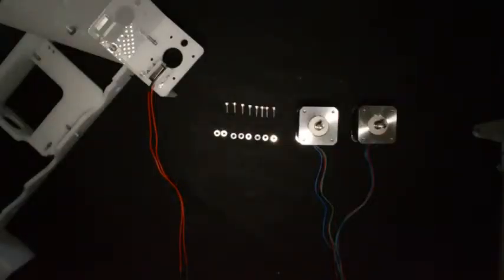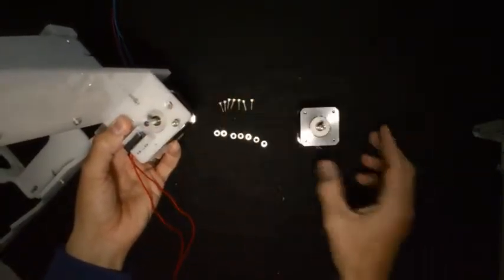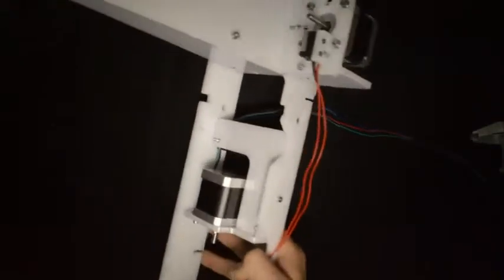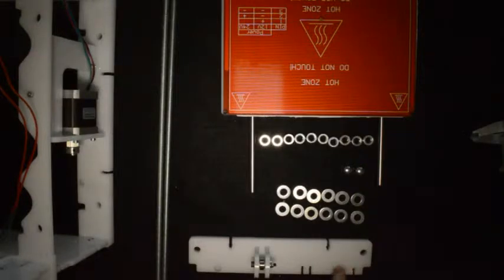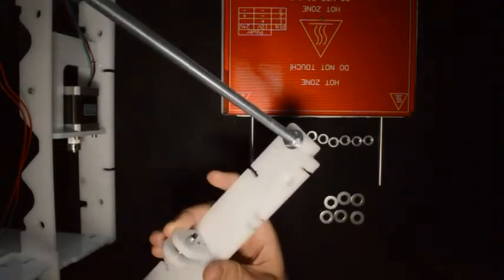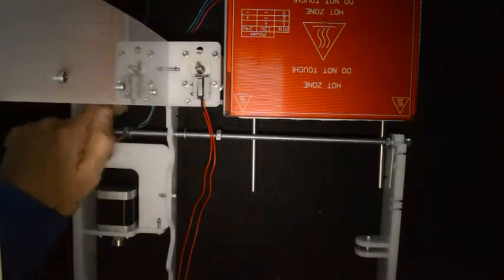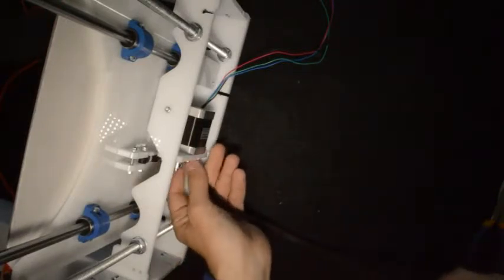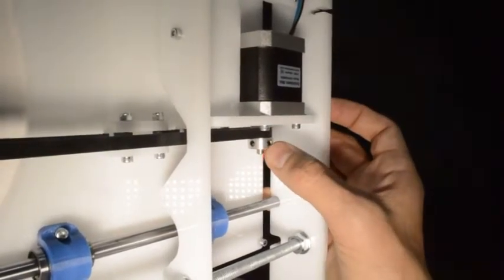Prusa i3 Kit Assembly: Video 8 - Frame - Part 2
Assembly of the Prusa i3 3D Printer Kit as sold by 3D Printing Store.co.za.  This is video 8 in the series and is about the assembly of the frame (Part 2 of 3).